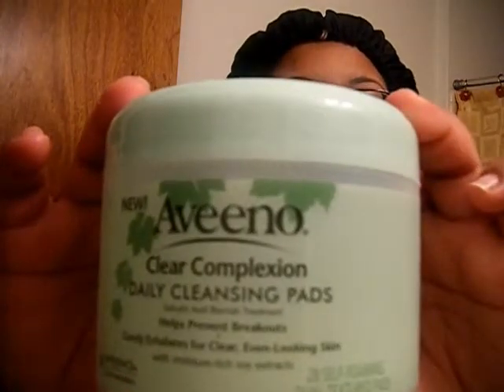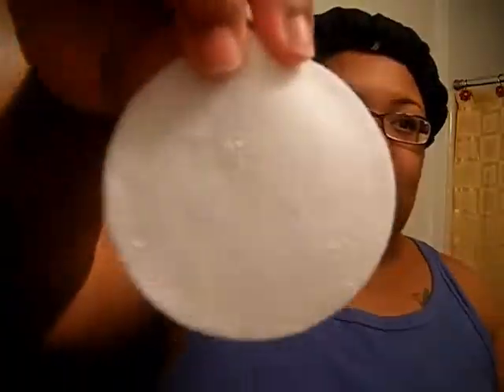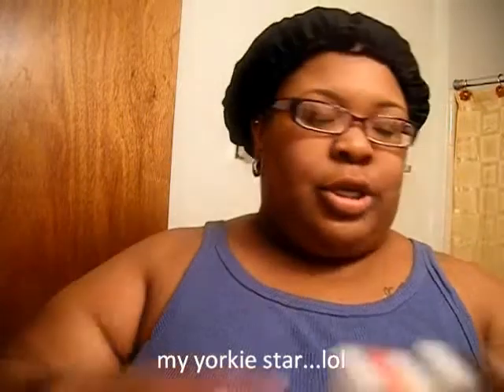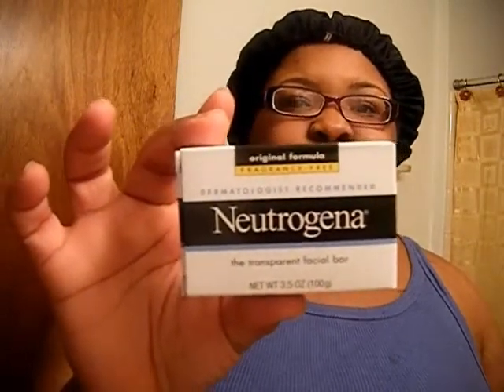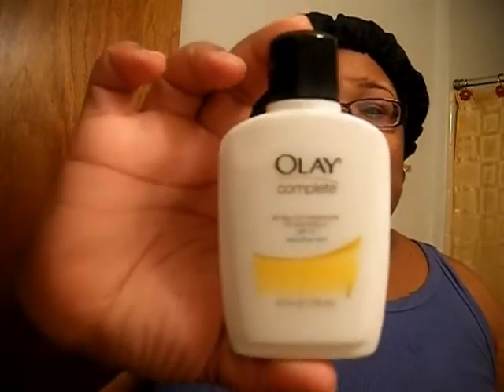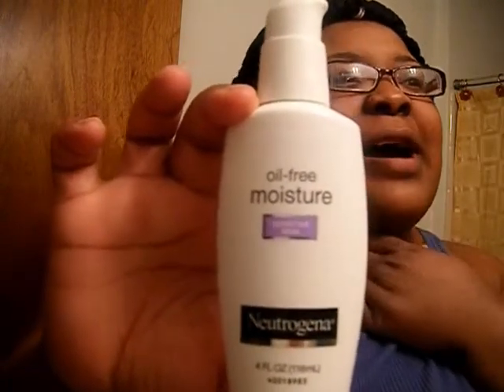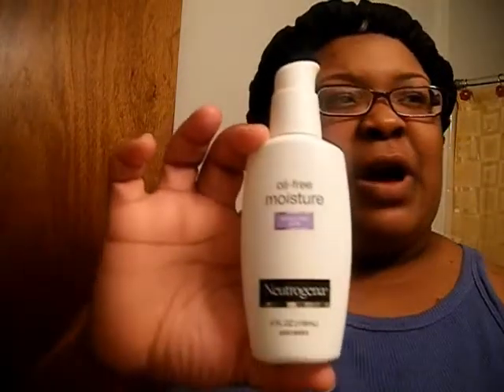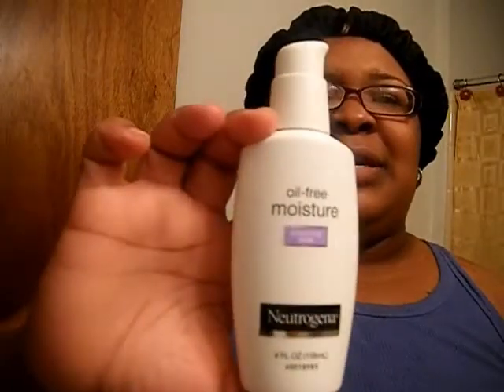Skin/Face Regimen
my facial cleanser products